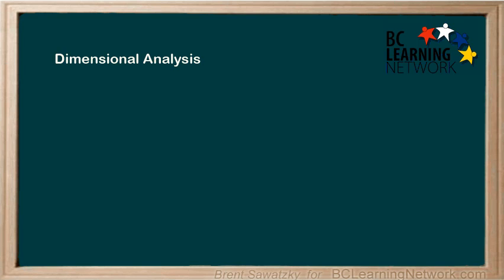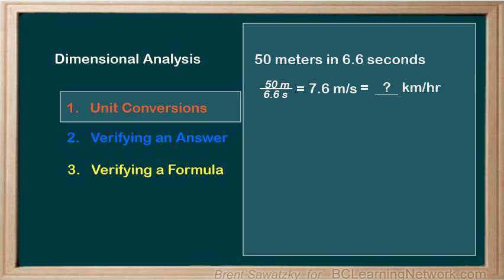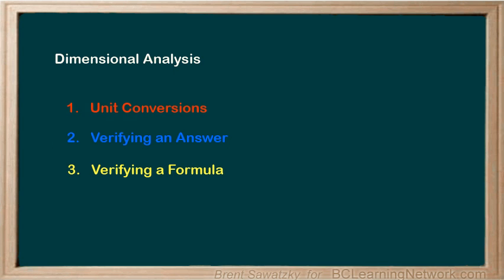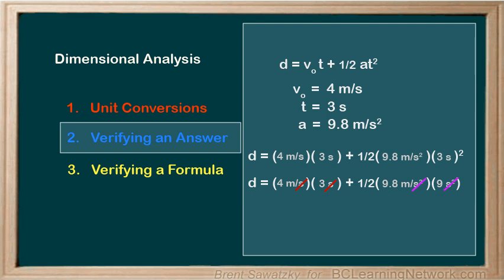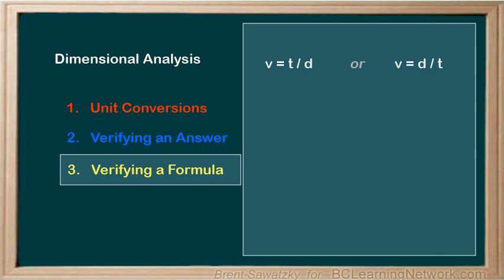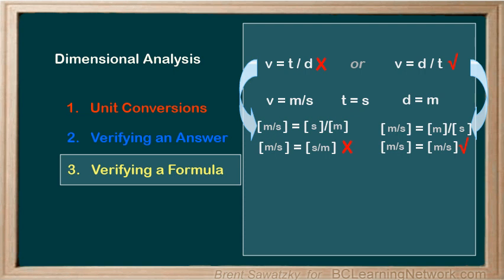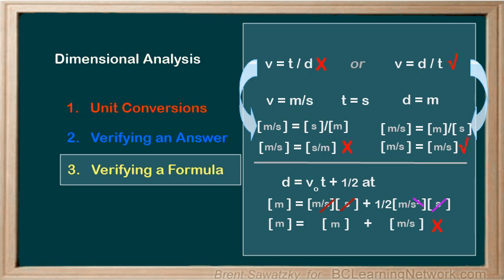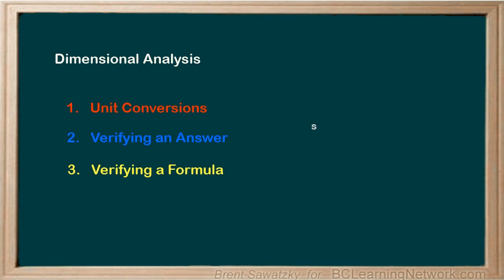WCLN - Dimensional Analysis Overview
Dimensional analysis.  What it is and how it can be used for unit conversion, verifying an answer, and verifying a formula.

0:00when we make calculations in science and technology it usually involves
0:05measurements and therefore units dimensional analysis is simply keeping
0:11track of these units to confirm our methods all split dimensional analysis
0:17into three main techniques here number one unit conversions number to verifying
0:23an answer and number three
0:26verifying a formula
0:29when doing unit conversions it can sometimes be confusing to determine
0:34whether we multiply or divide a conversion factor in fact there might
0:40even be multiple conversion factors involved which can make it even more
0:44confusing for instance if we're told that you're 50 meter run took six point
0:51six seconds
0:53nicely done by the way and you were curious to see your average speed in
0:58kilometers per hour
1:00what would you do well first of all let's lay out the required conversion
1:06factors we know that there's 1,000 meters in a kilometer also we know that
1:14in one hour
1:15there are 60 minutes and 60 seconds per minute so 60 x 60 3600 seconds total in
1:24every hour so to ensure that we get our conversion factors straight we just look
1:31closely at the units like this so 7.6 m/s and we put the one kilometer on the
1:41top so that we have our 1000 meters on the bottom and that way we can cancel
1:47out the meters and we'd be left in kilometers for our final answer which is
1:53exactly what we want then we have the 3600 seconds on the top so that the
2:00seconds can cancel out and we are left with the one hour on the bottom now an
2:06hour on the bottom is also perfect for what we want in our final answer
2:11so now we know that we've got our conversion factor straight so we know
2:16that we / a thousand and then x 3600 to come up with 27 km/h wow that's pretty
2:25fast so that's dimensional analysis with unit conversions just helping us keep
2:32things straight
2:35next let's look at verifying an answer using dimensional analysis if we were
2:42given the following equation along with measurements we could lay it out as such
2:48d equals V not T plus one-half 80 squared where we know that the V naught
2:54is four meters per second that t is three seconds and the a is 9.8 meters
3:02per second squared if we lay it out here we have 4 in 4 v naught and then three
3:09seconds in 41 half 9.8 meters per second squared with three seconds now in the
3:18second row here what we'll do is we'll square the three seconds so now we see
3:24that in the first term the seconds can cancel out we have one on the bottom and
3:29one on the top and in the second term we have second squared on the bottom and a
3:36second squared on the top and these can cancel out and so what we have left in
3:42the first term is $OPERAND meters and in the second term once we cancel these out
3:47were also left with meters so if we look at that we're solving for d or
3:54displacement in meters the first term is basically what would happen if we were
4:01going at a constant velocity that's how far we would get in meters and in the
4:05second term we have some additional acceleration so that's the additional
4:10displacement that we would expect also in meters we add those together and we
4:17end up with an answer in meters and that basically confirms that we laid things
4:22out right
4:25our last use of dimensional analysis here is a combination of the first two
4:31uses its to verify a formula so rather than doing a calculation as in the item
4:39to in this case we just want to confirm that a formula makes sense so we're not
4:45really plugging in any numbers we're just going to put in units to verify
4:49that this formula is laid out appropriately for instance if we're
4:54trying to remember if our equation for velocity without acceleration is V
5:00equals t / d or whether it's the equals d / t we could simply consider that